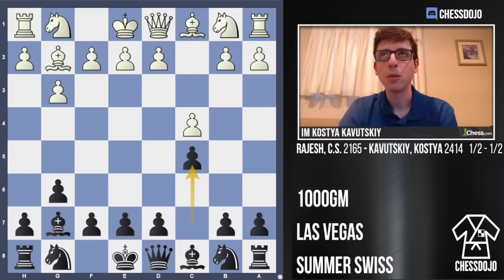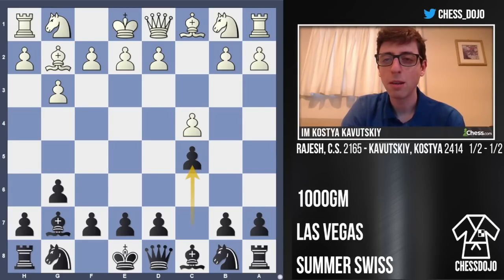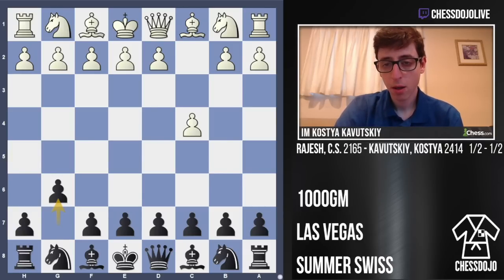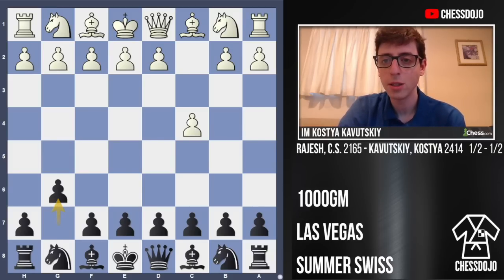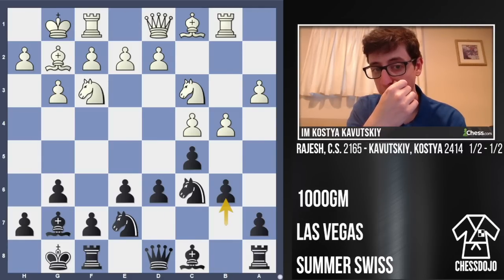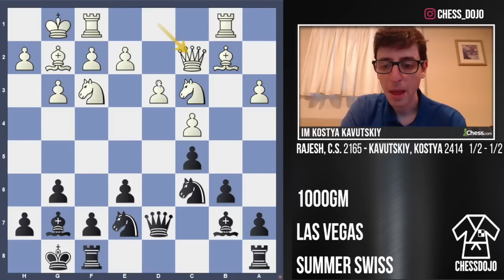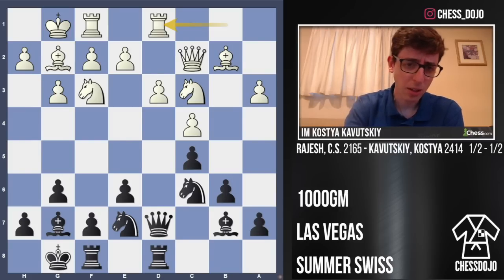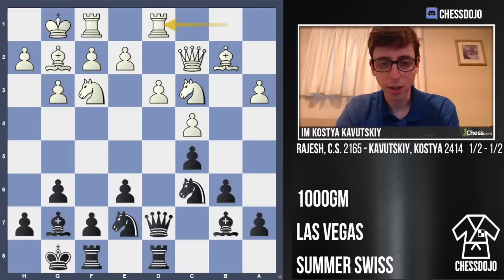Two of the Most Common Mistakes in Opening Preparation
IM Kostya Kavutskiy shares the two most common chess opening mistakes people make, even at the International Master level. Avoid these mistakes and improve your game!

Interested in improving? Welcome to the Dojo! A structured plan to hold yourself accountable to and a group to do it with.

Chess is more than a game, it's a lifestyle. Live it with ChessDojo gear